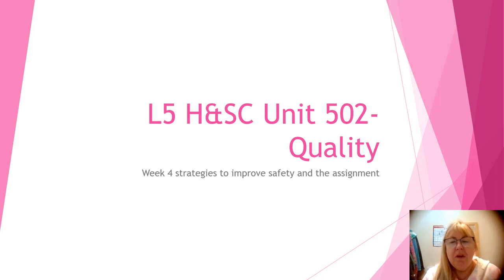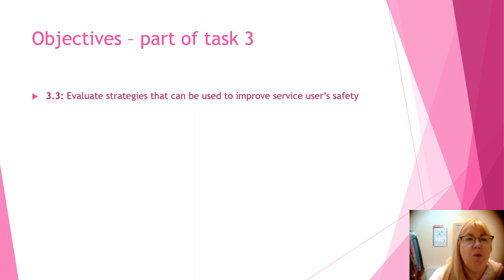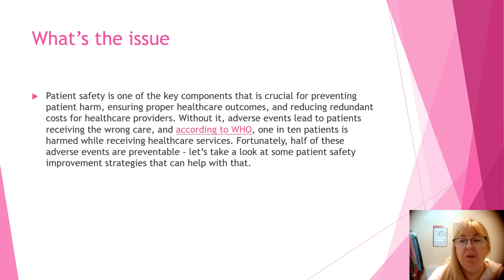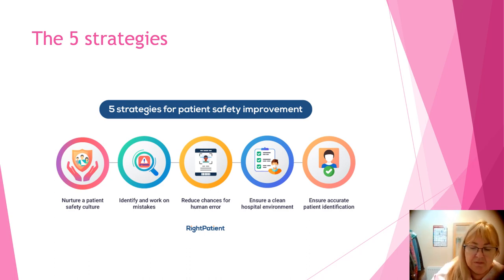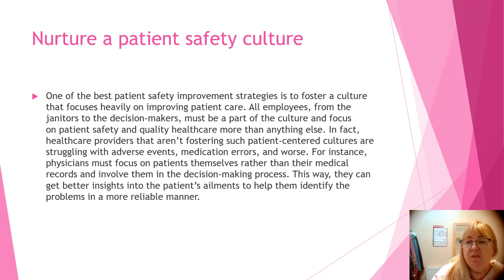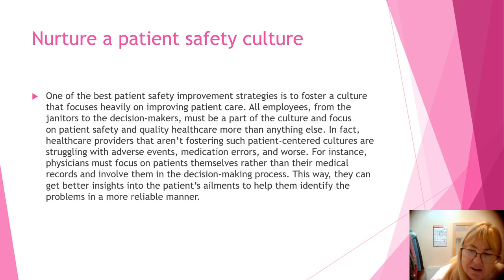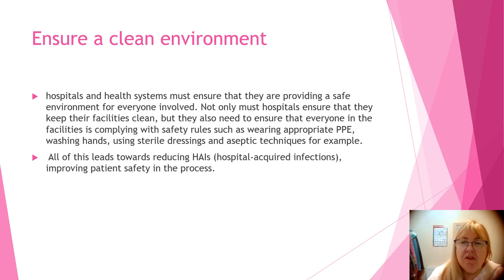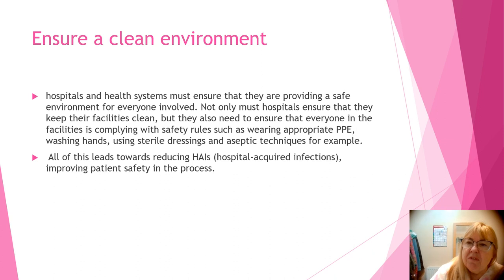HSC502 The Management of Quality in Health and Social Care - Lecture 4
Qualifi Level 5 Diploma in Health and Social Care.